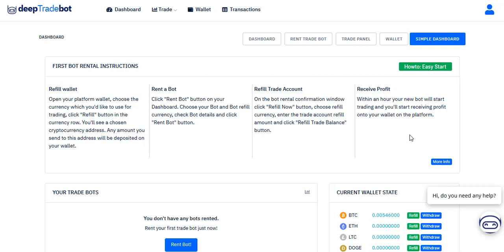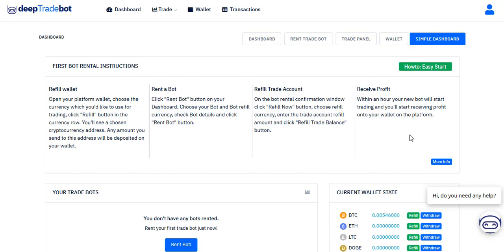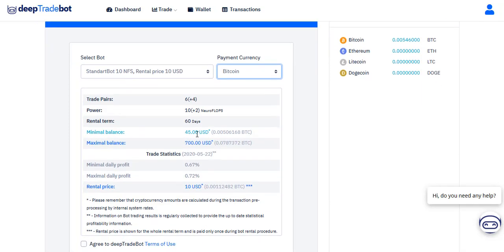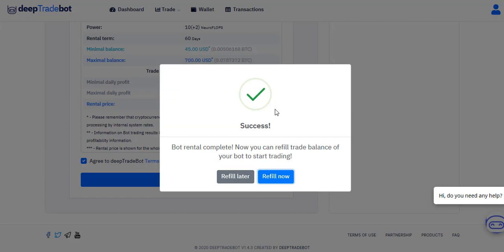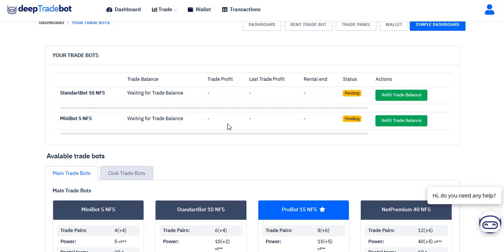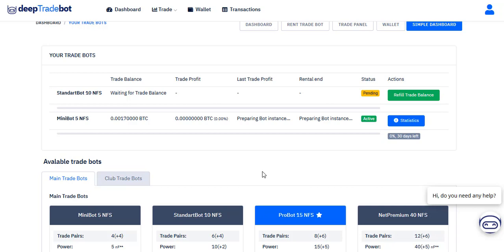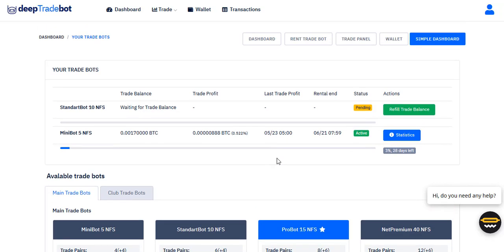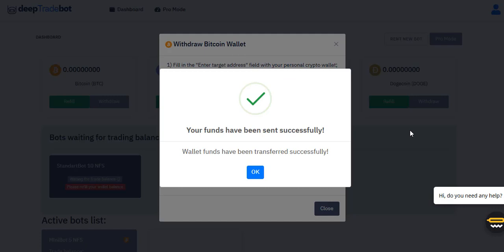deepTradebot - Profitness & withdrawal renting tutorial [PART 2]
In this video I'm showing you how to use the deepTradebot (renting and withdrawing).

*The purpose of this video is instructional, not to be considered as financial advising*